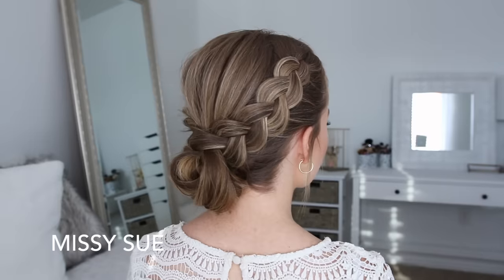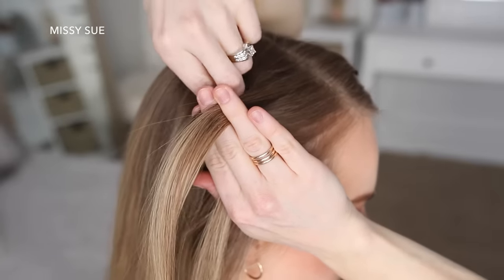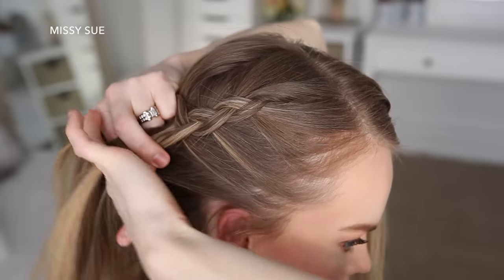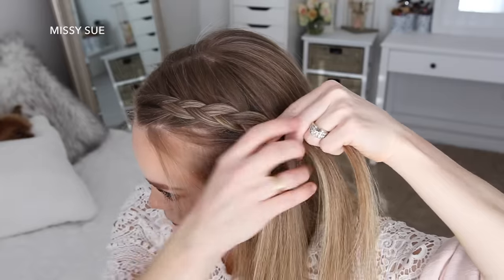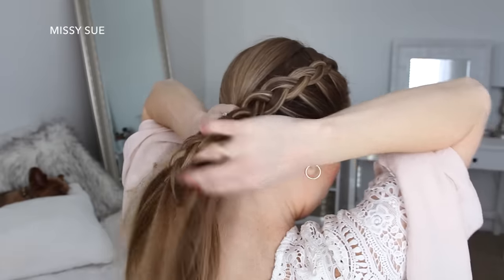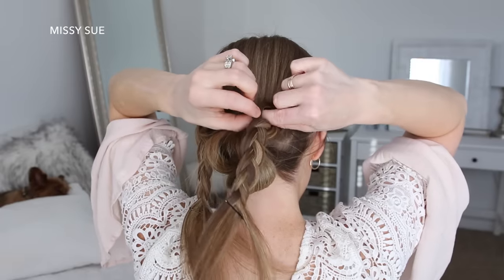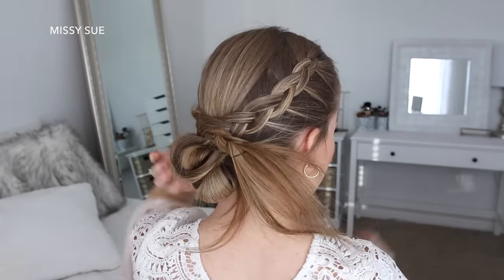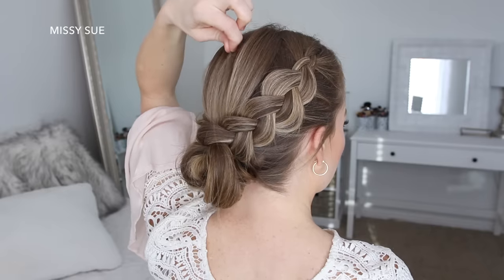Double Dutch Braids Updo | Missy Sue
Today's tutorial is this everyday updo that I've shared similar tutorials for but I wanted to share a new way to do. I figured out a way to add sections into the braid so the hair at the crown is smooth. You can try it with french braids or fishtail braids and change out the bun to fit your favorite style. Try it out and let me know what you think!

Supplies: Rattail comb, elastics, bobby pins, hairspray.

1 1/2" Curling Iron
1" + 1 1/4" Curling